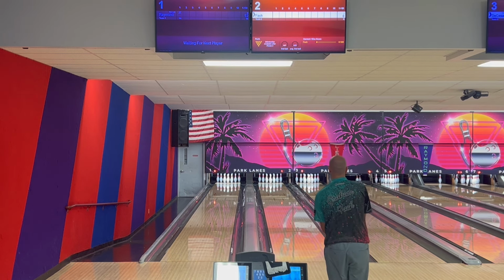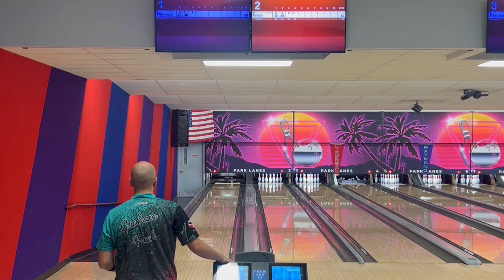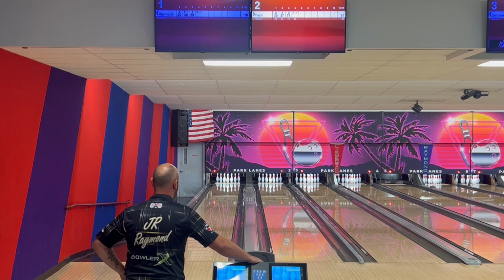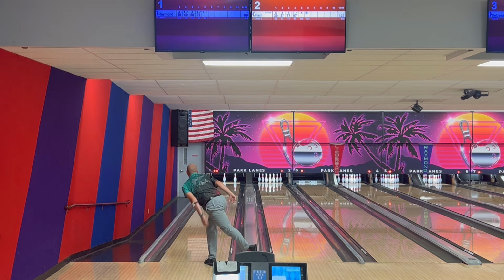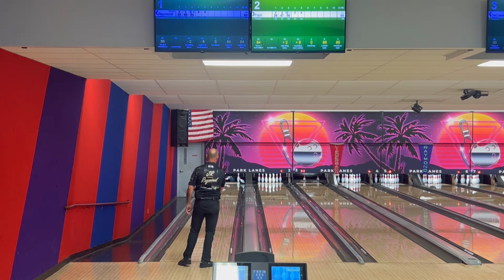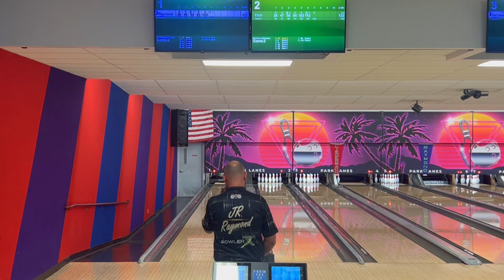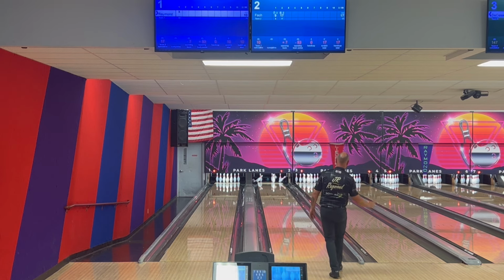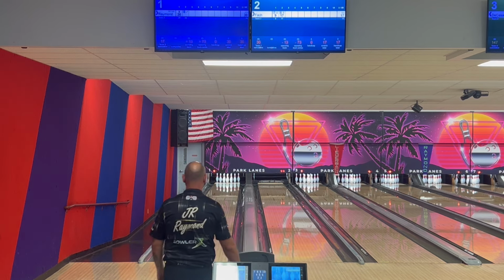Can I beat Graham Fach in the rd of 8? Mic’d up with JR